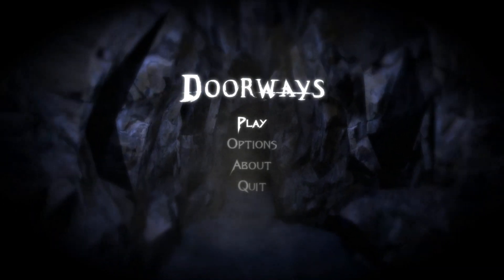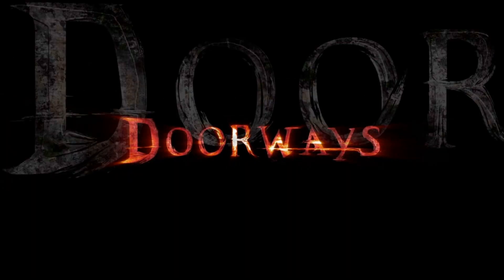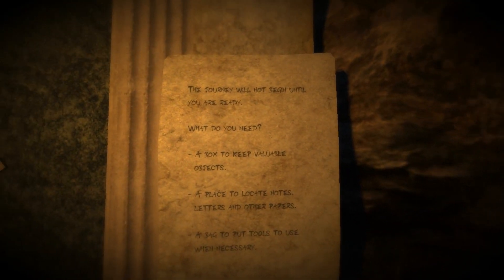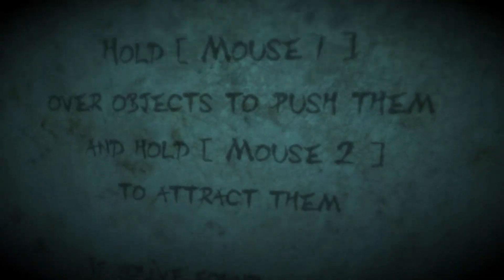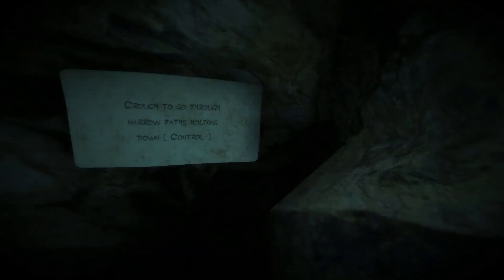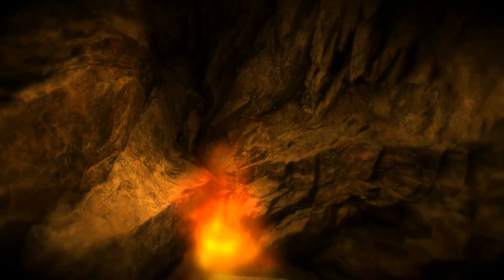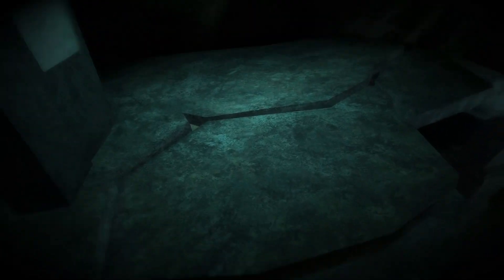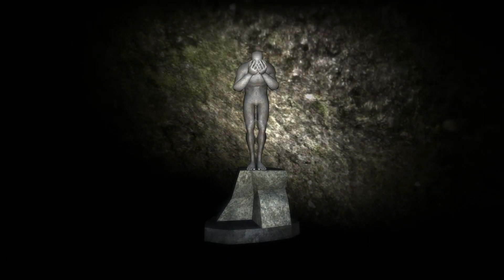Let's Play - Doorways [Episode 1]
*Don't correct me, I brainfarted.  I'm aware the original Texas Chainsaw Massacre is from '74, not '71.

Alexander of Brennenburg decided he got sick of being a baron, and became an investigator instead.  Seems a bit of a downgrade, but whatever.  He certainly didn't stop taking drugs though.